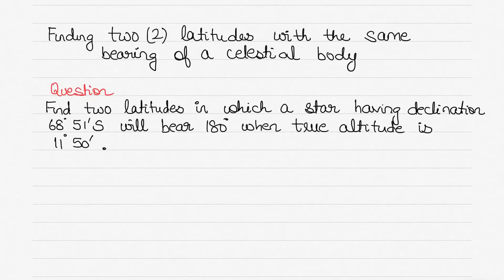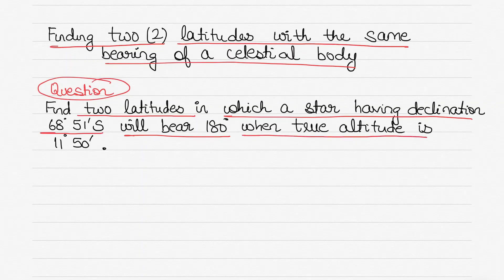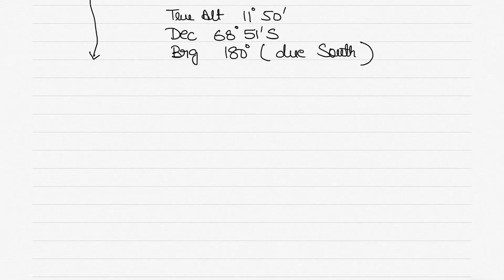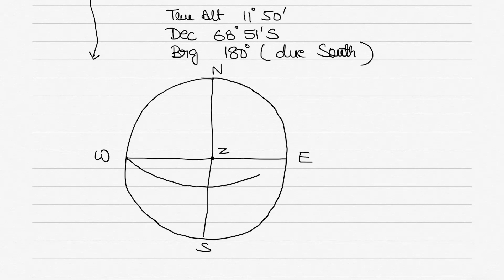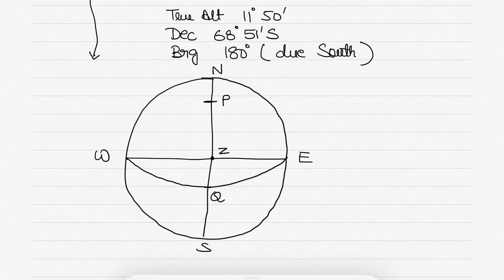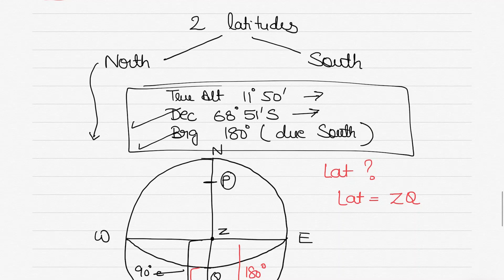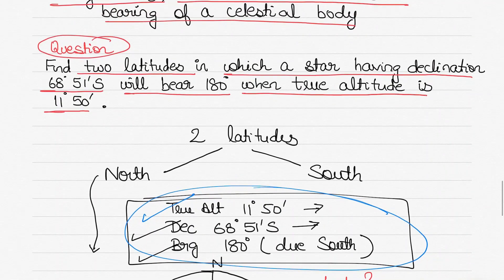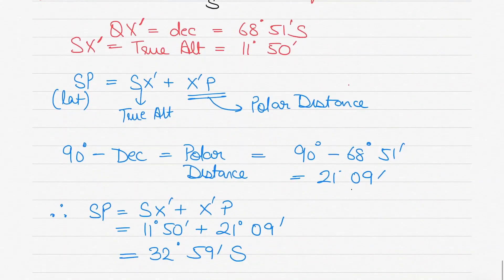How to find two latitudes with the same bearing and declination of a celestial body?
This video continues with your learning of the celestial sphere and celestial navigation. Using an example, this video teaches mariners and students how to find 2 latitudes with the same bearing, declination, and true altitude of the celestial body.